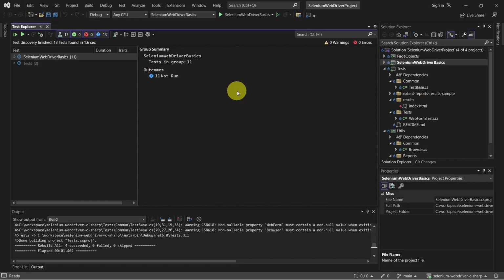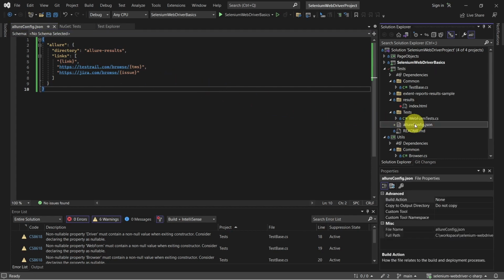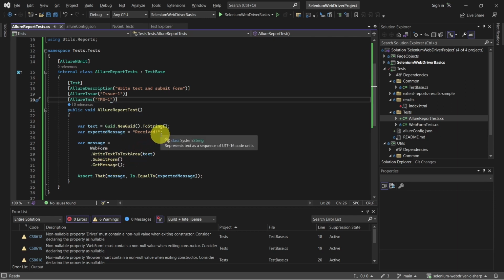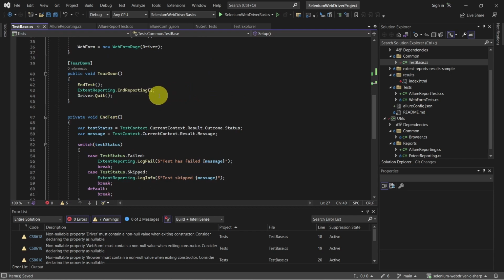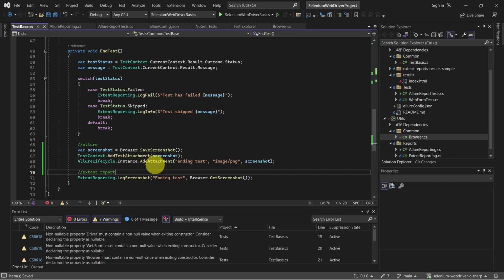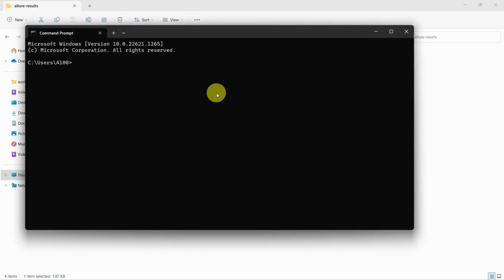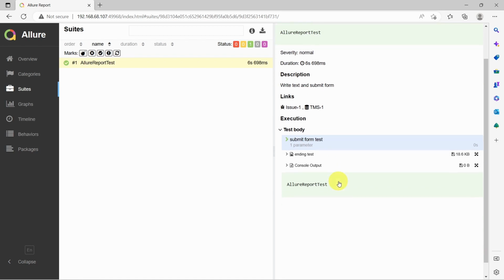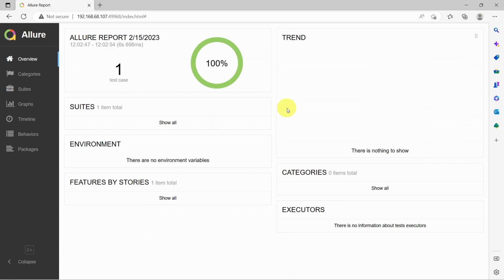Allure Reporting in Selenium | Custom Selenium framework using C#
How to add Allure Reporting in Selenium WebDriver using a custom framework with C# and NUnit
How to add logs in Allure report
How to install allure-commandline using npm
How to generate allure html reports using allure-command-line